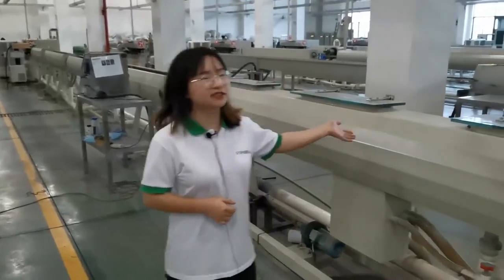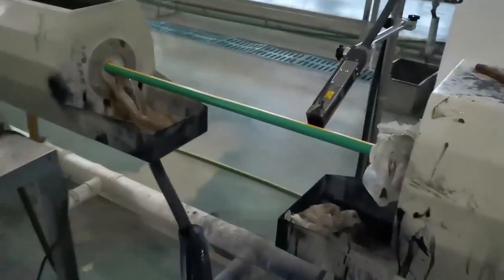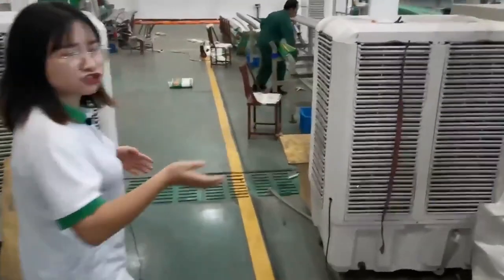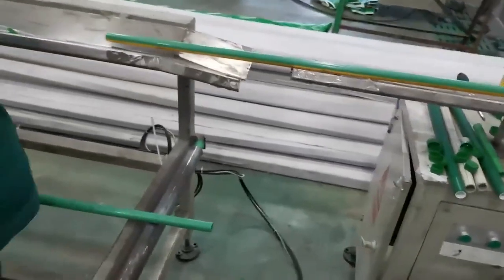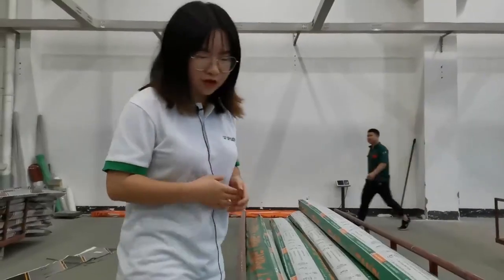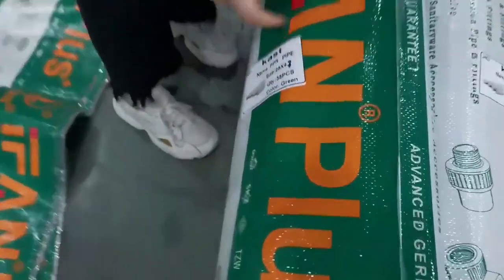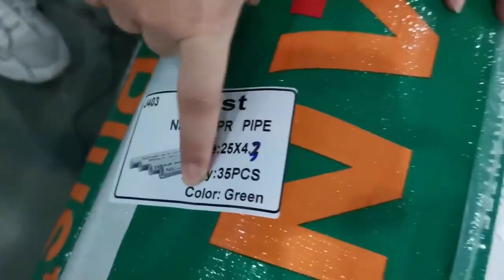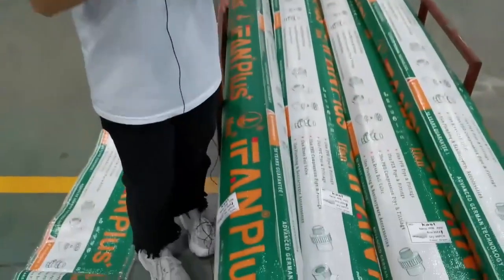Chinese factory tour